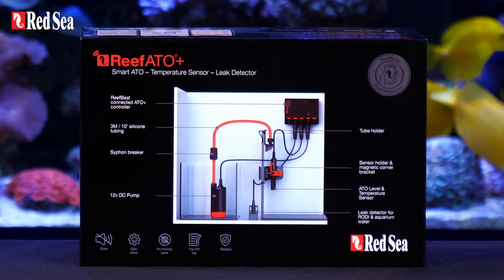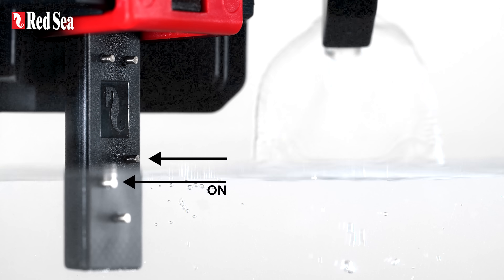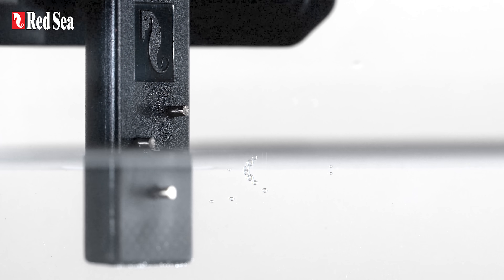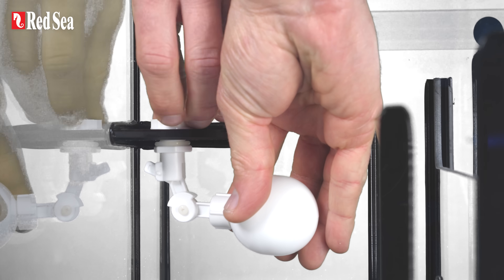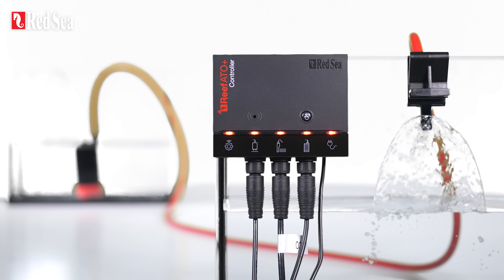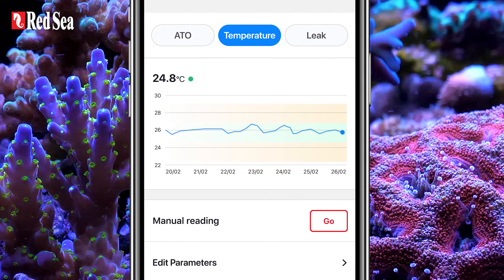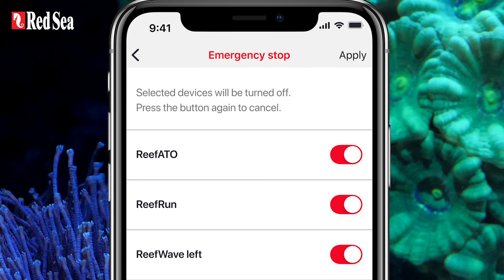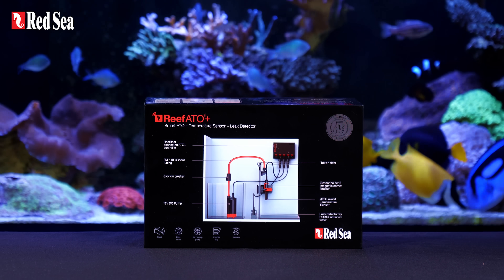The 3-in-1 ReefATO+ ! Fully featured, super smart and exceptionally reliable.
The ReefATO+ is an exceptionally reliable auto top-off system that includes a highly accurate temperature monitor plus an external leak detector and is supplied with a smart controller and useful ReefBeat features. It has a unique solid-state level sensor, with five titanium probes that can pinpoint if you are above, below, or at the desired water level, along with backup OFF sensors, a fail-safe mechanism that stops the pump if it is operating for too long, and of course ReefBeat notifications if anything is out of the ordinary.